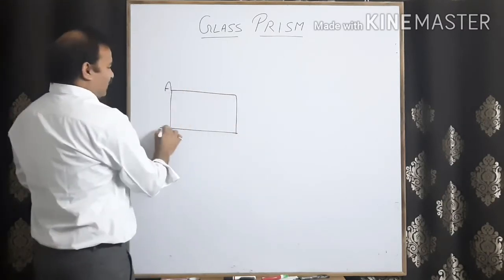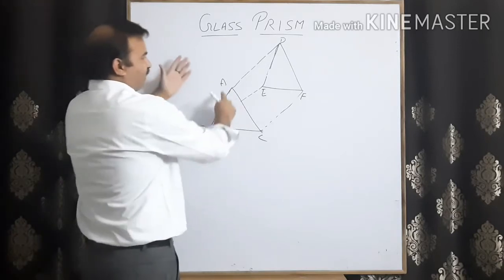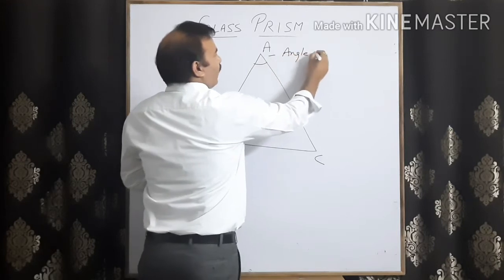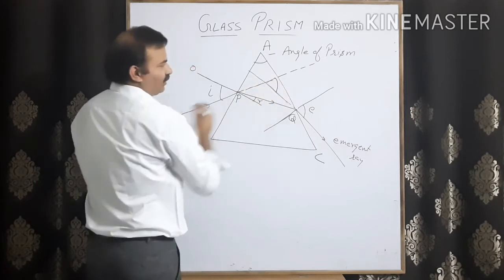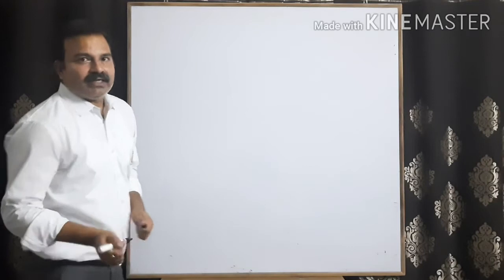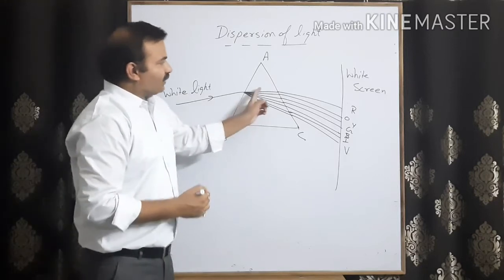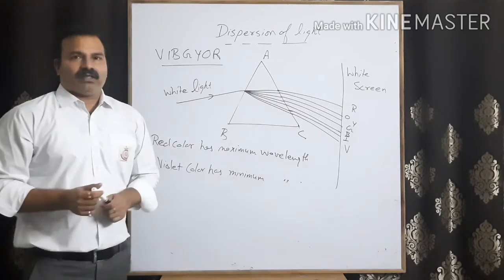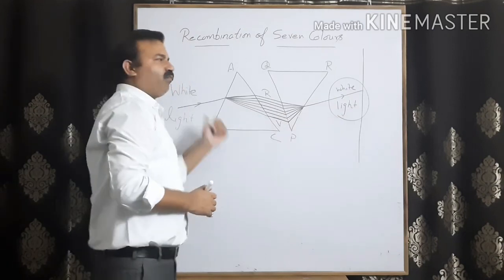Refraction through prism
Glass prism